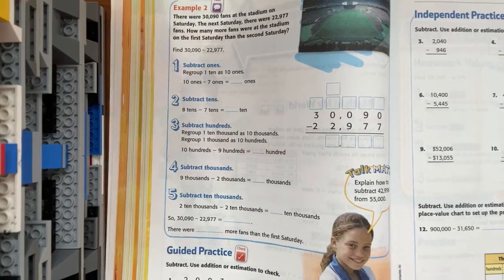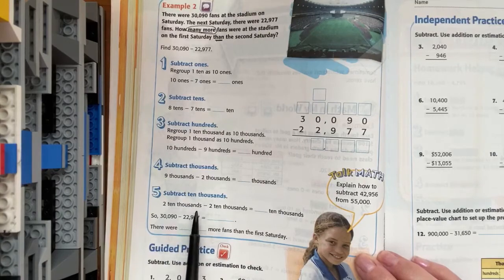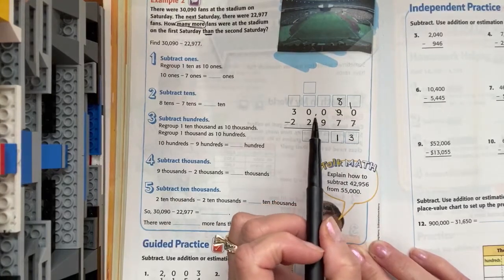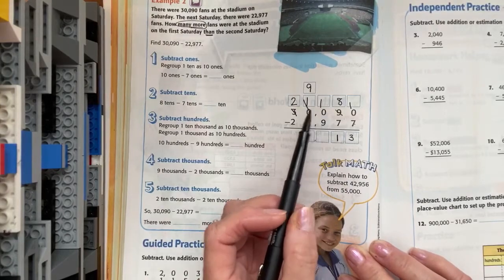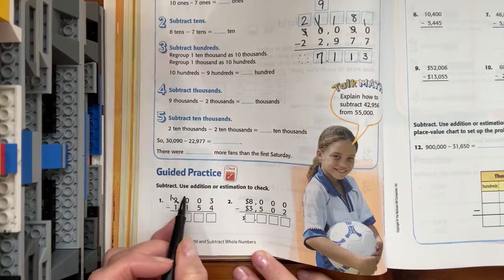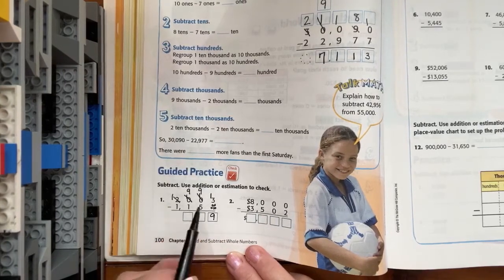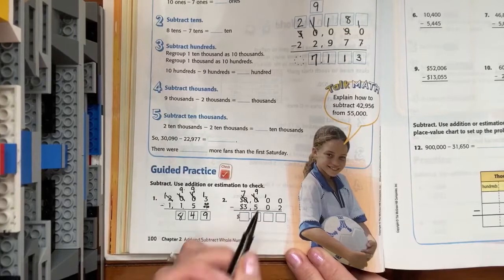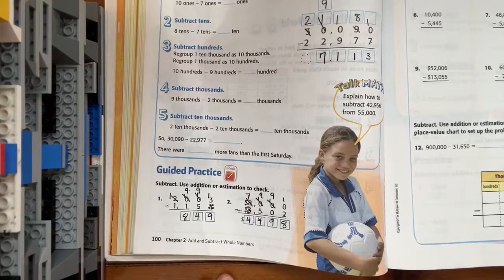McGraw Hill, My Math, Ch.2 lesson 7, Subtract across Zeros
Modeling example 2, pg, 100, and guided practice 1 and 2